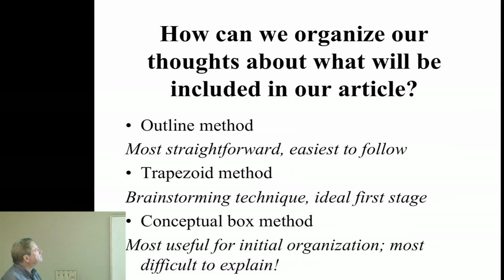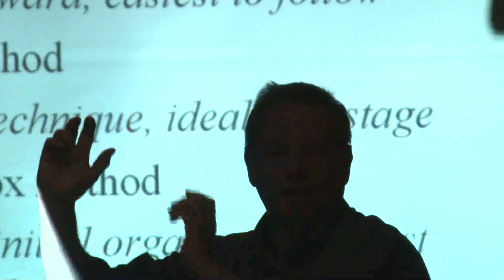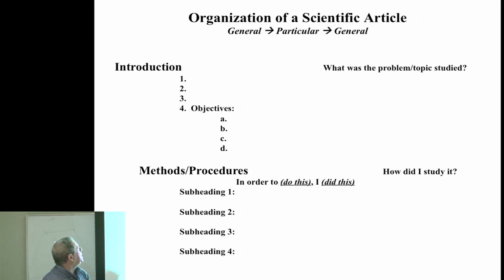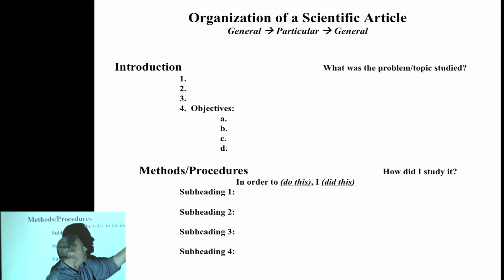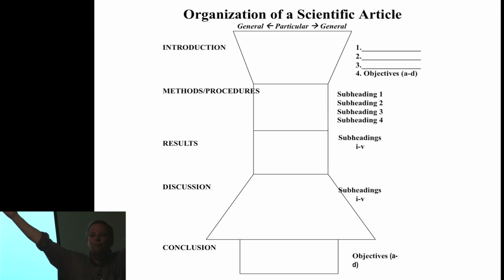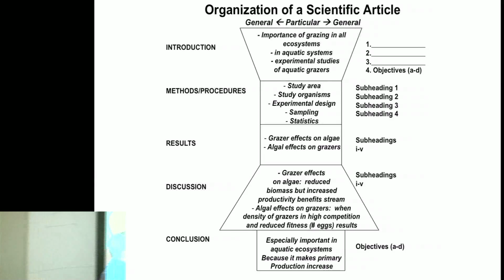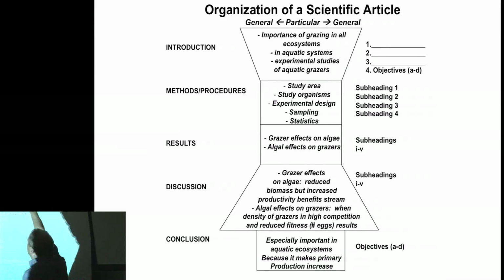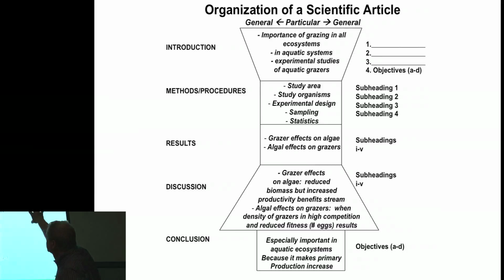Biological Science Lecture #019 2/8